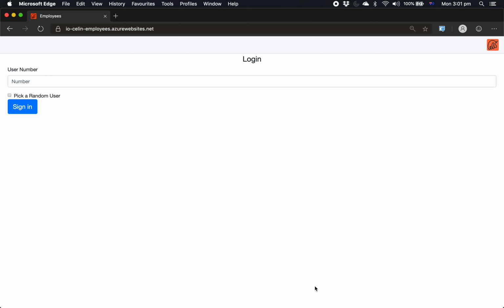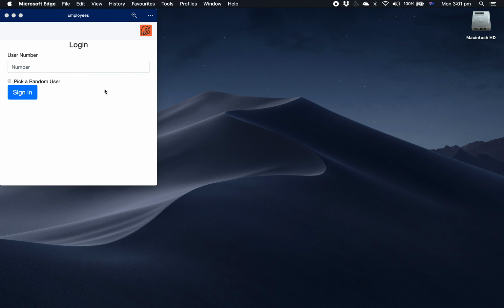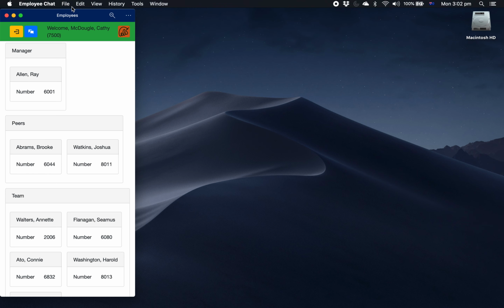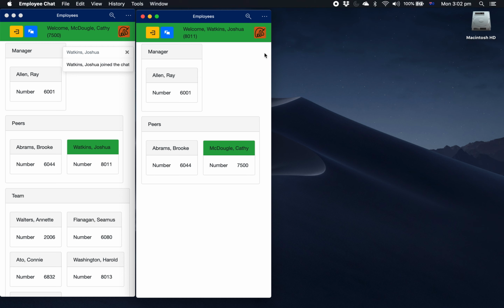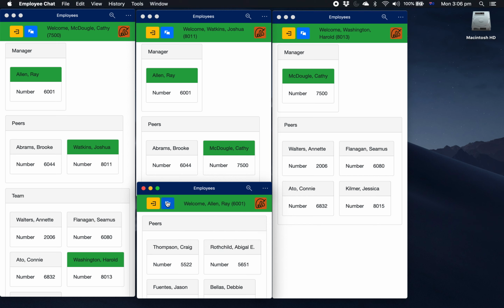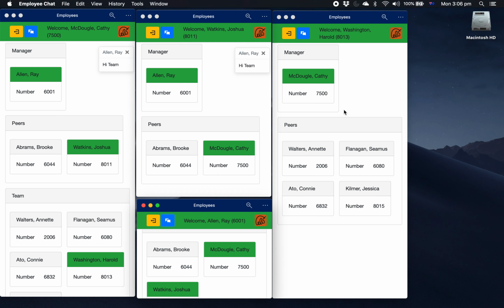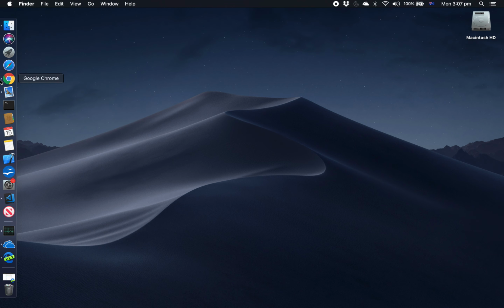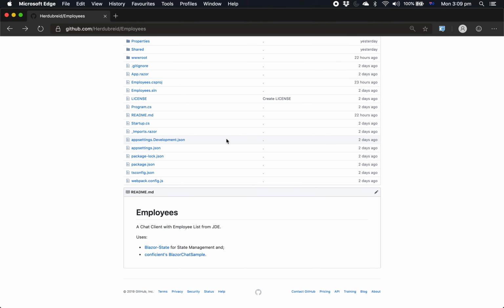Employee Chat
A blazor example with JDE AIS backend.